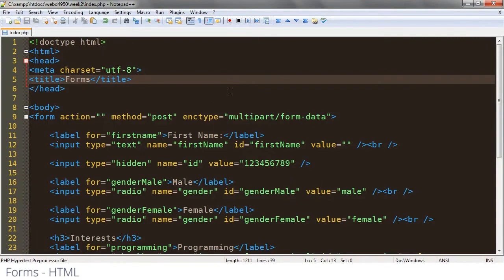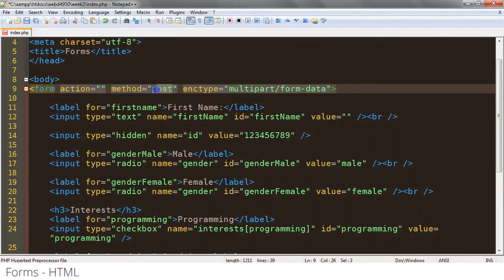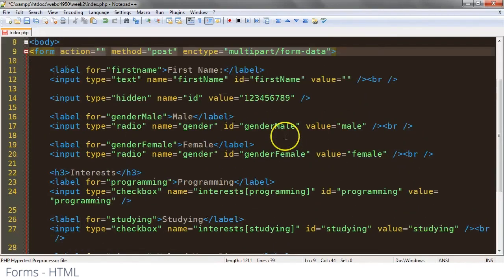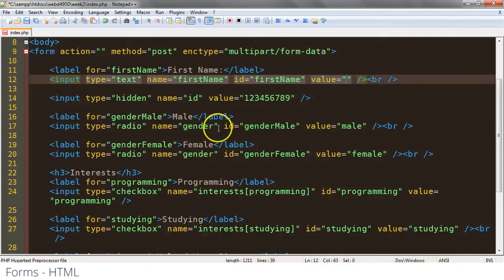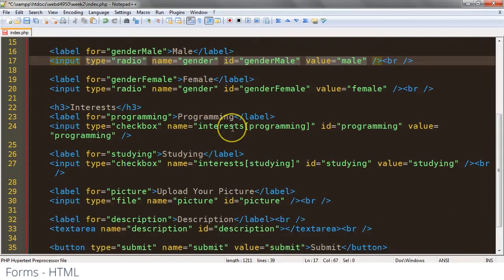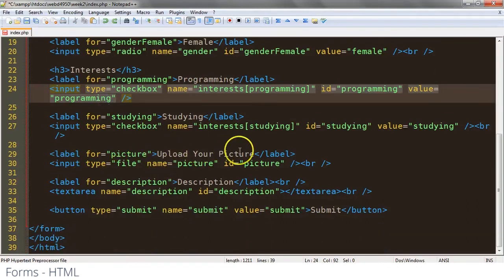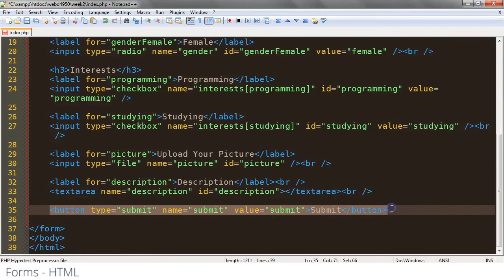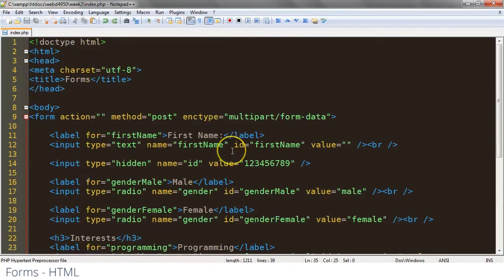5 - Forms - HTML